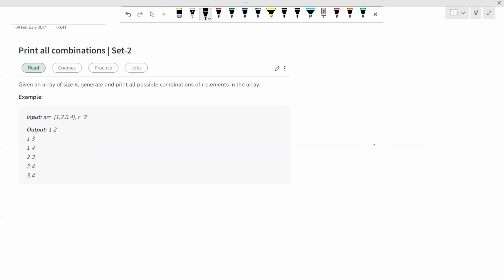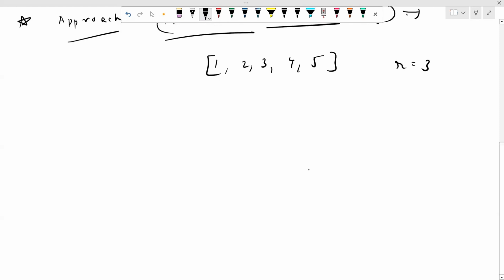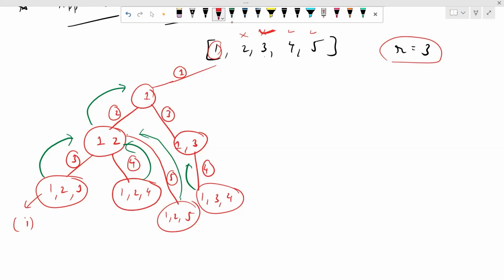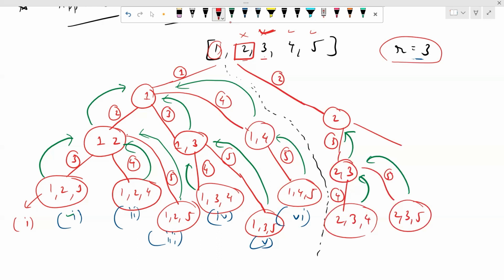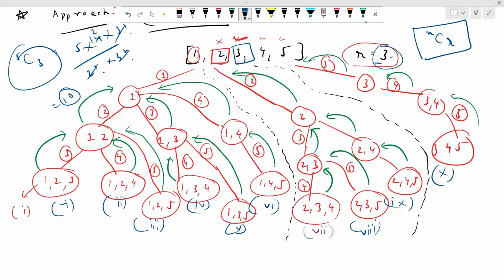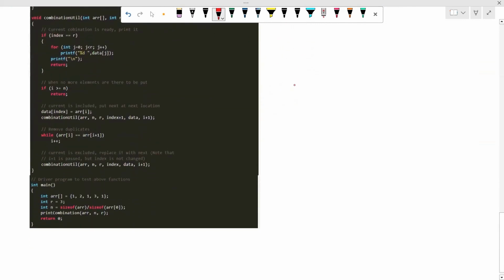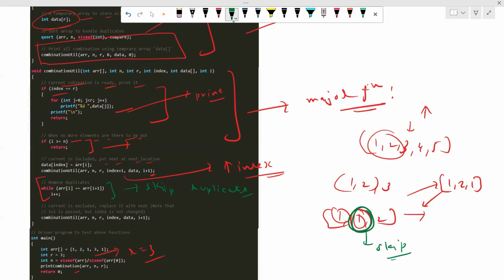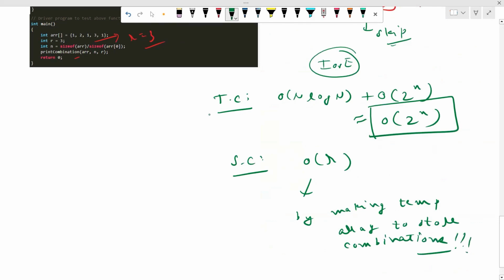Print all combinations of r elements|| Arsh Goyal DSA Sheet Q23 || Arrays || Geeks For Geeks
Timestamps :
Problem Discussion : 00:00
Approach and Dry Run : 01:37
Code : 10:48
Time and Space Complexity : 13:51

Space Complexity : O(r)

Print all combinations Solution
Print all combinations GFG
Print all combinations C++